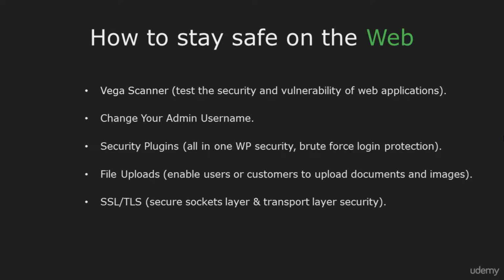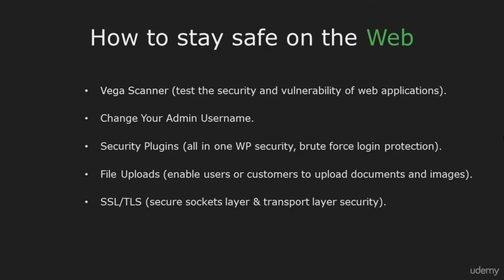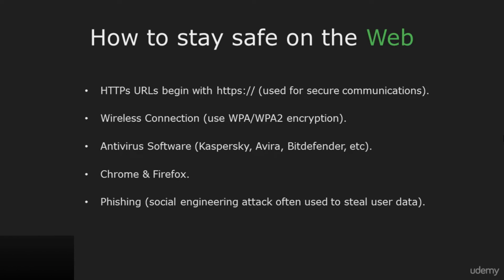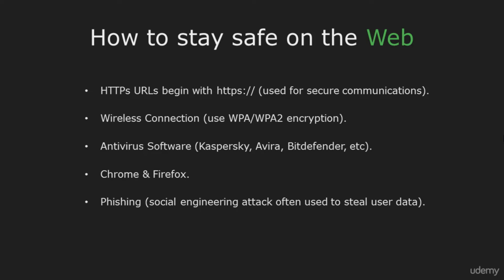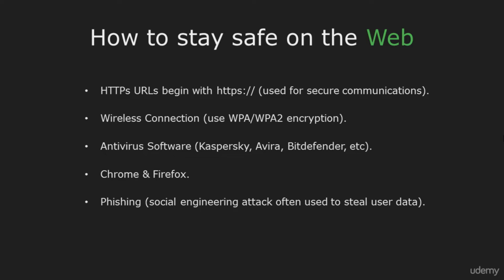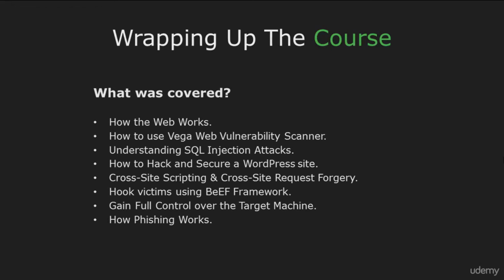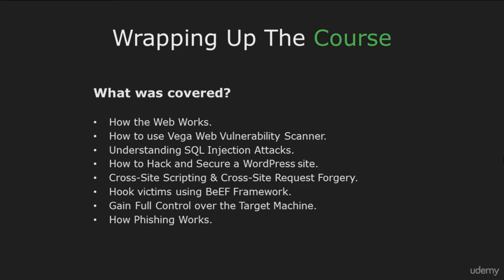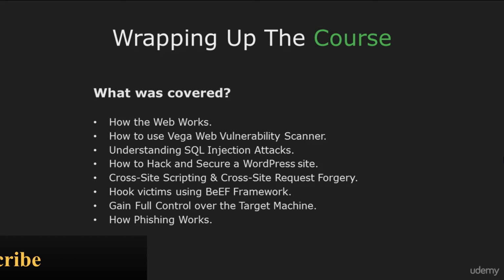Important Notes - Additional Videos | Web Hacking for Beginners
Today's Topic : Browser Exploitation
00:00 - Basic Tips To Stay Safe Online
02:45 - Wrap Up

The course will introduce the various methods, tools and techniques used by attackers. You will study web application flaws and their exploitation.
No special skills are required as the course covers everything from the very basics.

This course covers:
• How to use Vega Web Vulnerability Scanner.
• Understanding SQL Injection Attacks.
• Hacking WordPress with WPscan.
• Cross-Site Scripting & Cross-Site Request Forgery.
• Hook victims using BeEF Framework.
• Gain Full Control over the Target Machine.

After completing this course, you will understand major web application flaws and how to exploit a number of dangerous vulnerabilities such as SQL injections, CSRF attacks, XSS vulnerabilities, Phishing, etc.